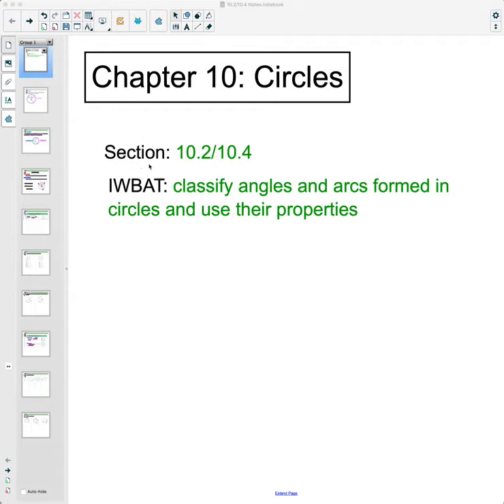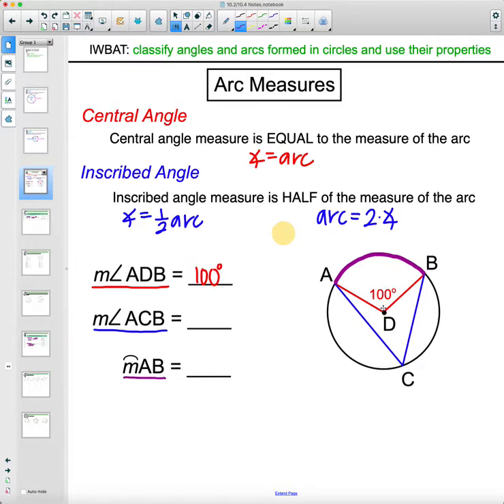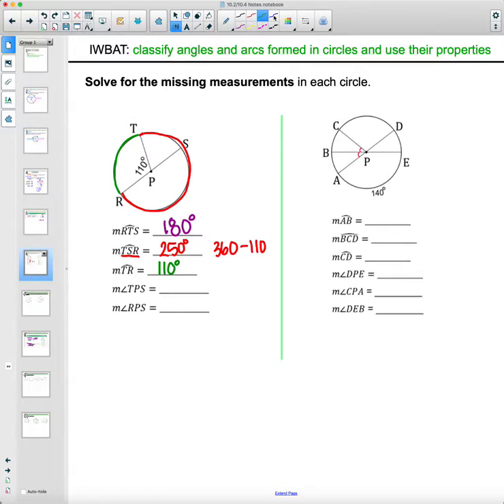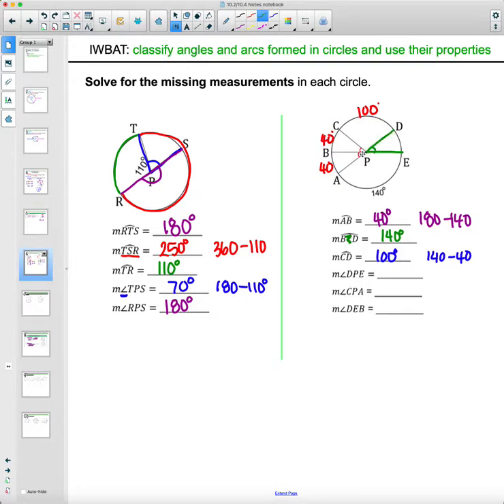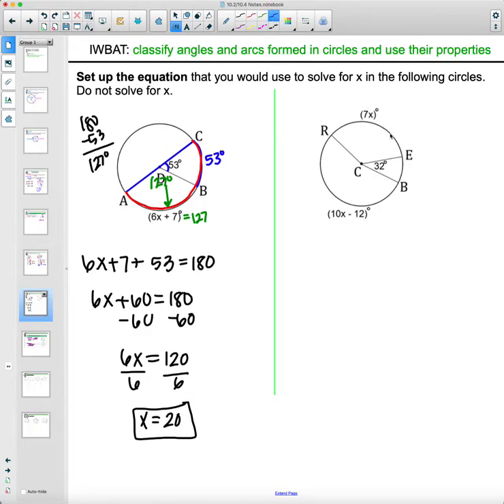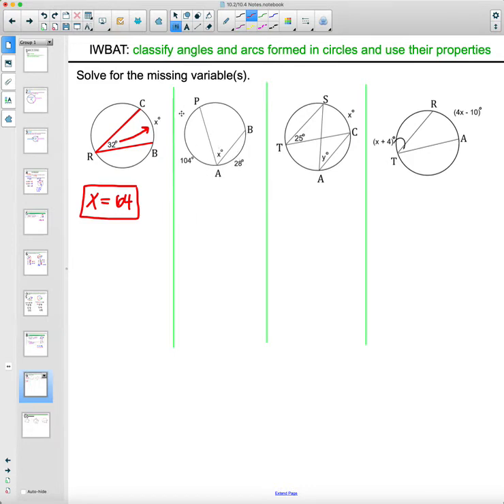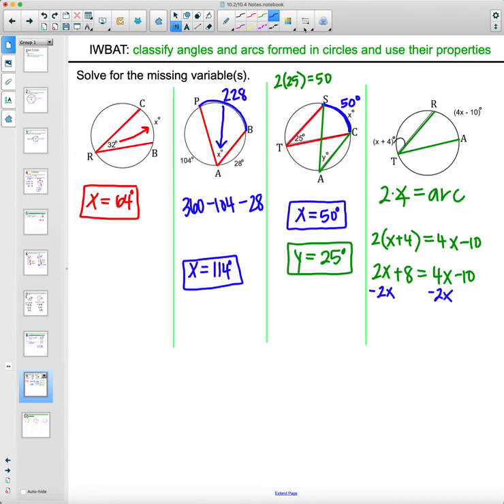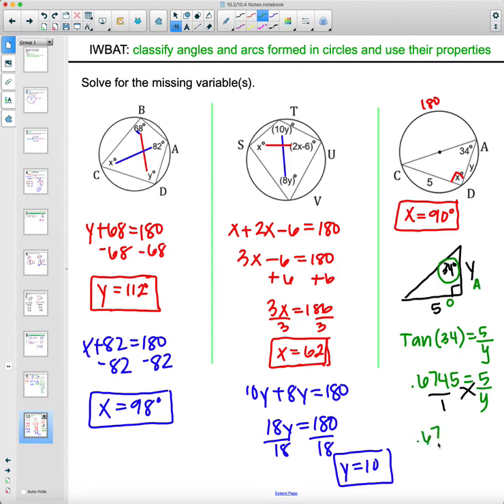10.2 / 10.4: Angles and Arcs in Circles